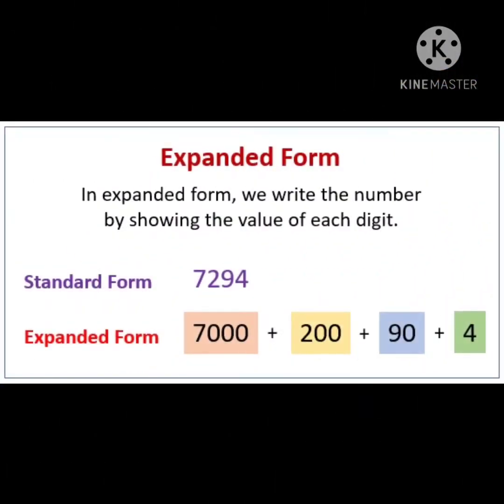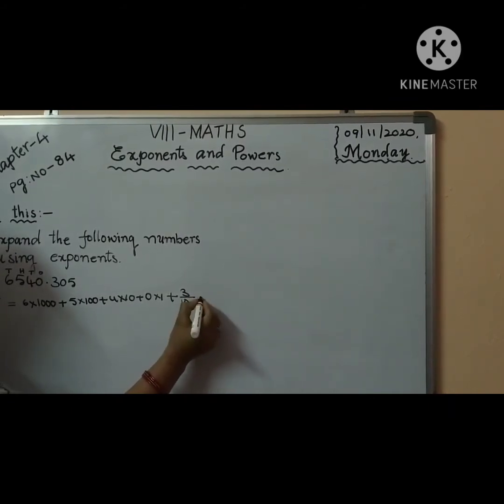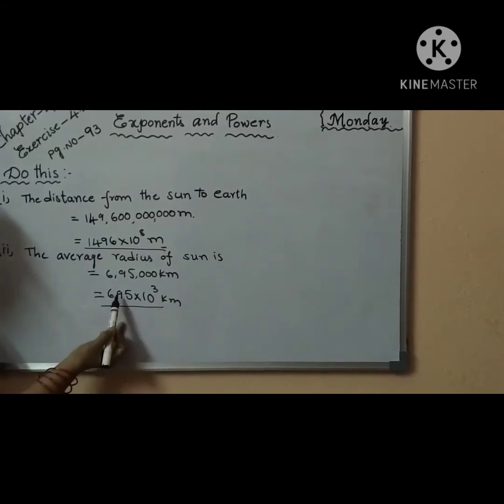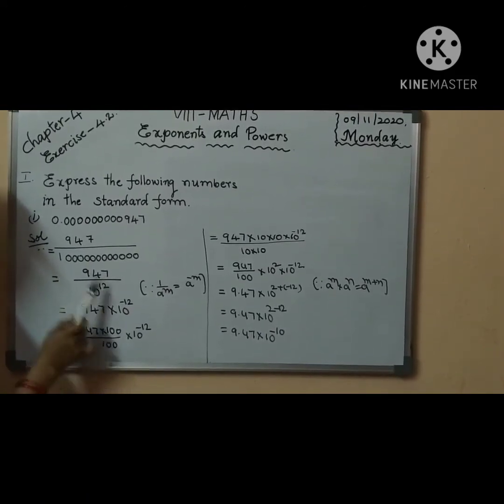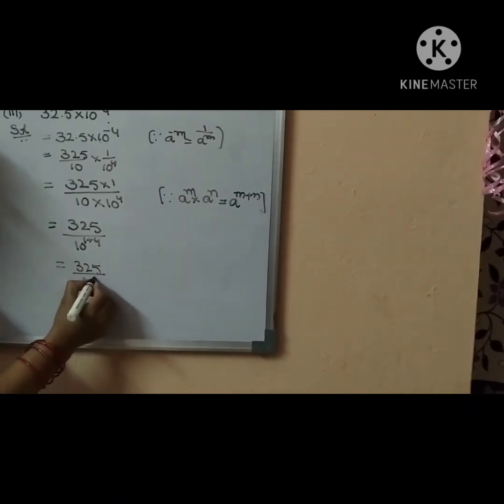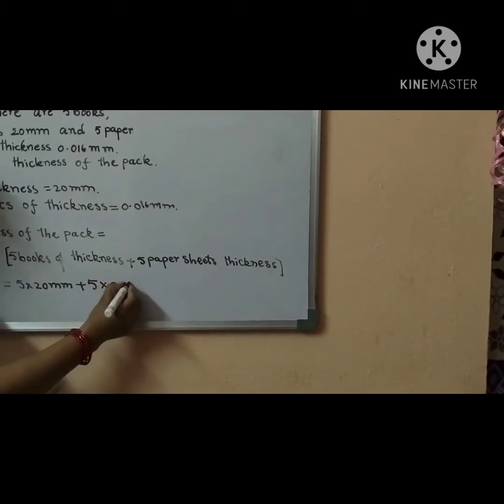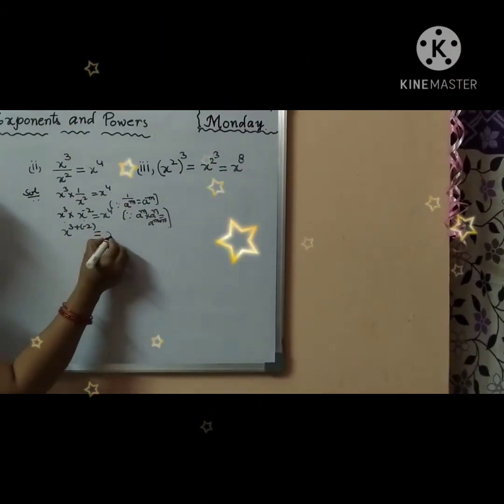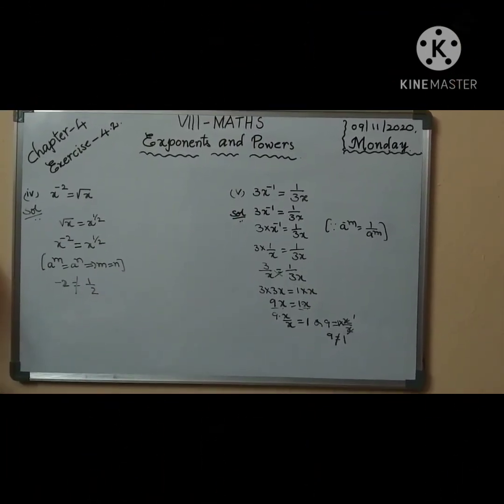November 8, 2020 Chapter - 4 Exercise _4.2 problems.